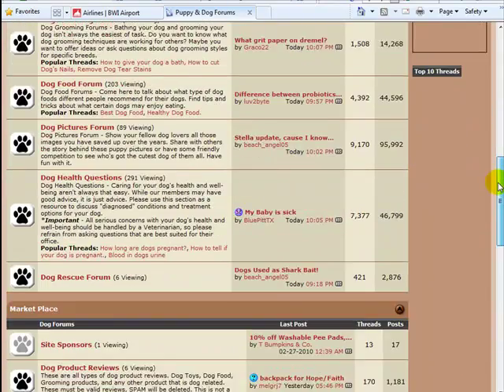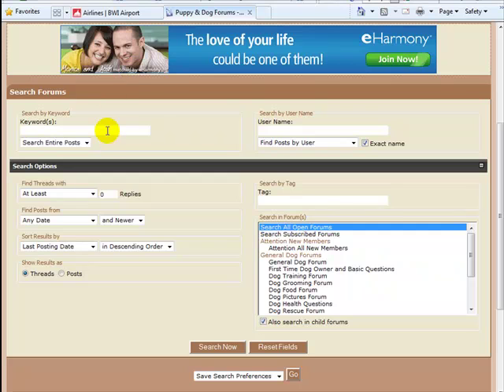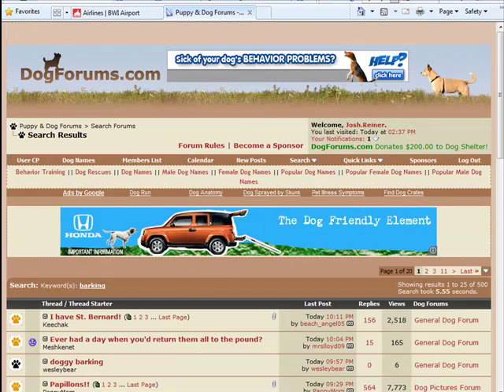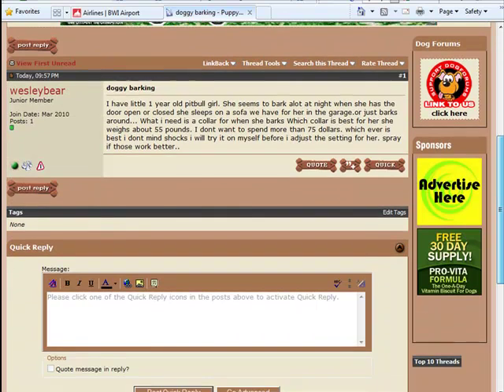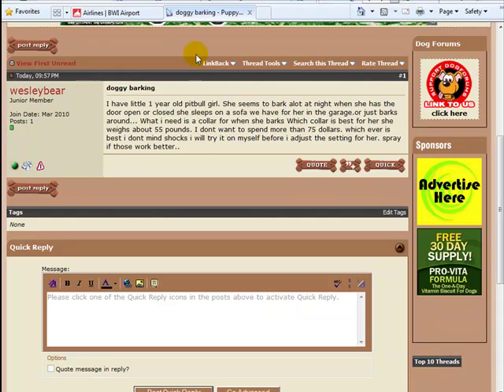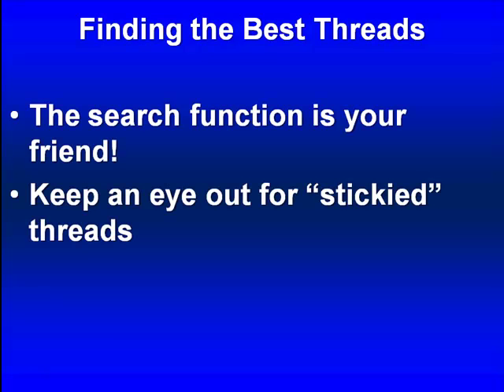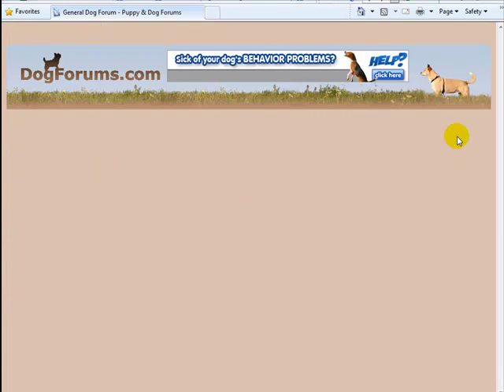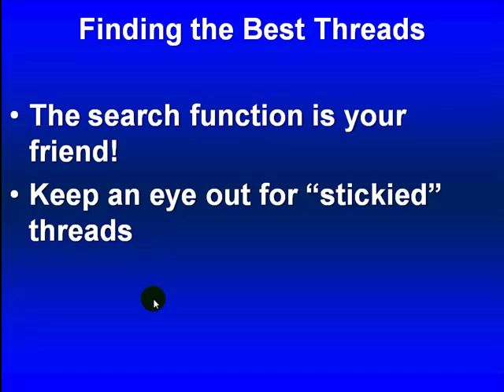Finding Relevant Posts to Become Involved With - Forum Marketing Secrets Course Video 11